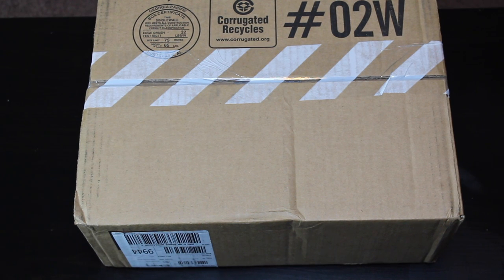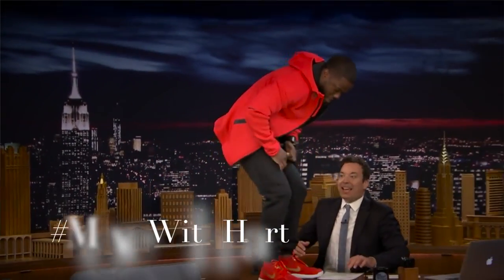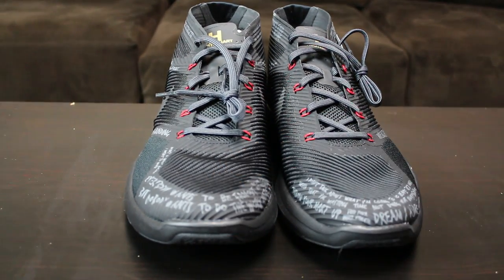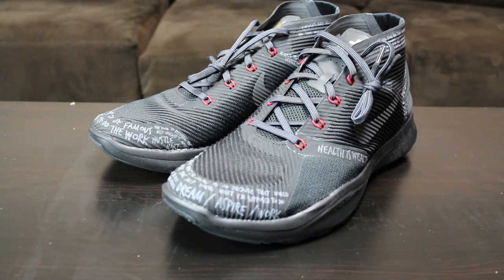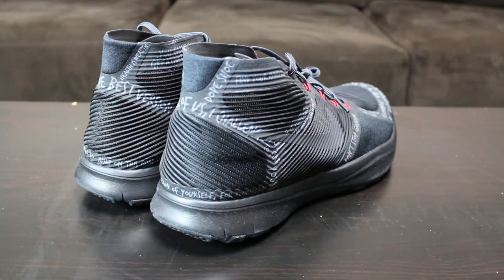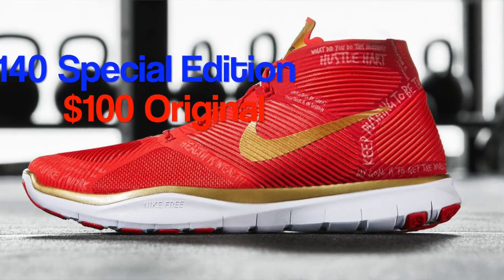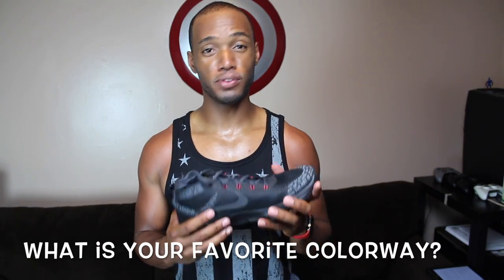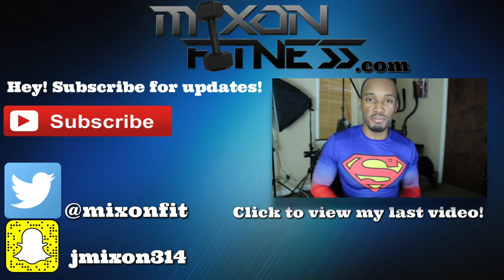Kevin Hart Nike Free Train Instinct Shoe - Performance & Review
Type “fitness inspo” into an Internet browser and over half a million hits will materialize, each containing countless phrases that encourage the reader to get out there and get after it. Since discovering fitness, actor, comedian and cross-trainer Kevin Hart has evolved this digital encouragement into analog “no excuses, no days off,” action, hosting nationwide MoveWithHart events that draw thousands and espousing the endless benefits of a daily workout. Now, Hart and Nike take the in-real-life tactic a (literal) step further with the Nike Free Train Instinct Hart, a personalized training shoe embellished with Hart’s choice motivating phrases, 23 to be exact, depicted in flash reflective technology.

The Nike Free Train Instinct Hart, similar to the Nike Free Train Force Flyknit, aims at dual stability for lateral movement and lifting support. Its warp knit upper, Flywire technology and knit outrigger in the forefoot provide lock-down for quick cuts. Additionally, its dual-density midsole provides the cushioning and responsiveness needed for explosive movement and helps prevent the shoe from compressing under heavy weights.

The Nike Free Train Instinct Men's Training Shoe gives you the flexibility and comfort you need for intense and varied workouts. A dual-density midsole adapts easily to cardio or lifting while a revolutionary Nike Free outsole expands and contracts with your foot on every landing.

DYNAMIC STRENGTH
The breathable warp knit upper offers multidirectional stretch and incredible durability, letting you move freely and confidently during tough workouts.

STABLE CUSHIONING
The shoe's unique dual-density midsole provides the cushioning you need for cardio workouts along with the stability required for lifting.

DYNAMIC MOVEMENT
With each stride, the updated Nike Free outsole's unique tri-star structure expands and contracts in all directions, following the natural motion of your foot.

MORE DETAILS
Flexible collar creates offers stability and support at the ankle
Knit outrigger in the forefoot gives you lateral stability as you cut
Solid rubber outsole with aggressive traction delivers excellent grip

NIKE FREE ORIGINS
After learning that Stanford athletes had been training barefoot on the university's golf course, three of Nike's most innovative and creative employees set out to develop a shoe that felt natural and weightless, similar to bare feet. The team spent eight years studying the biomechanics of runners' feet in motion. The results yielded a profound understanding of the foot's natural landing angle, pressure and toe position, allowing Nike designers to build an unconventional and flexible running shoe from the inside out.